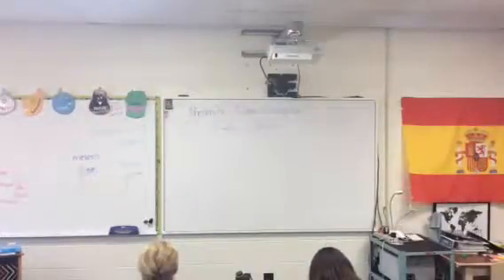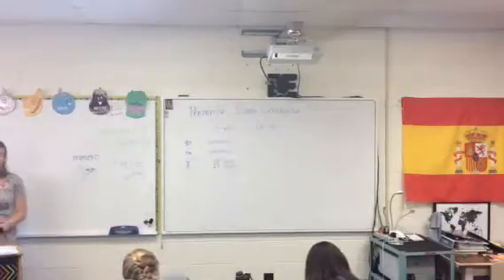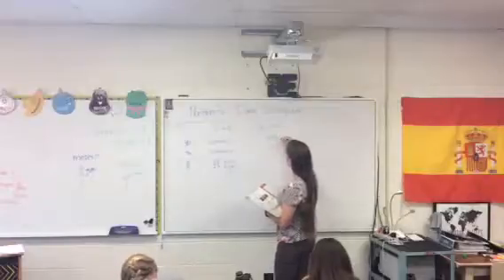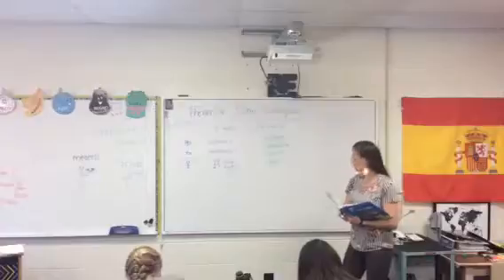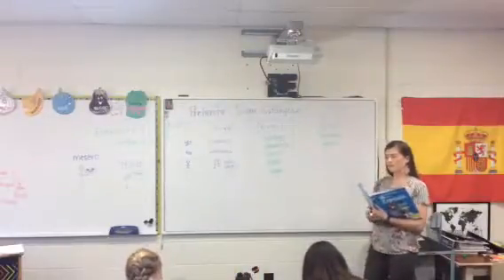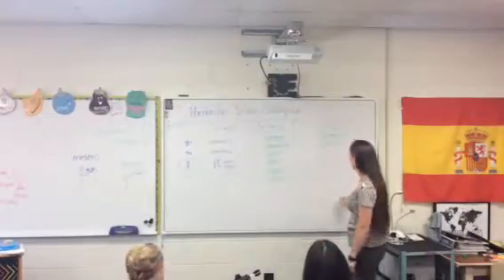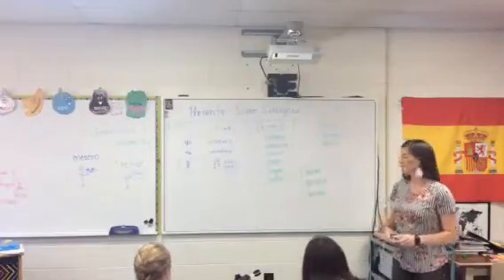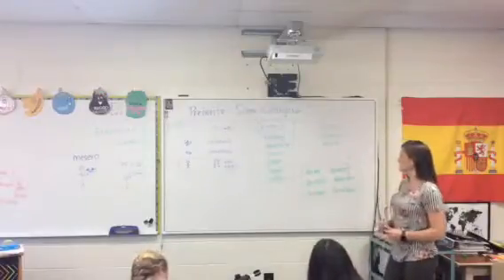Preterite stem changers (e-i & o-u)